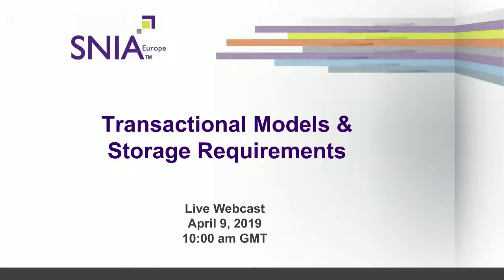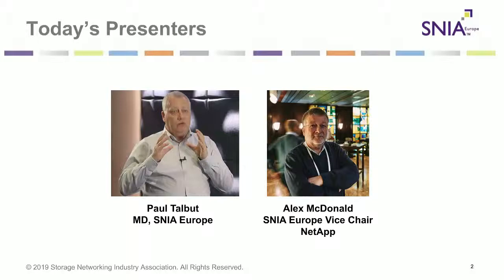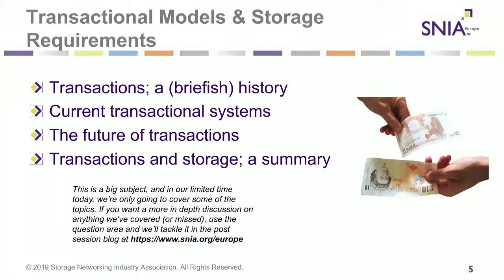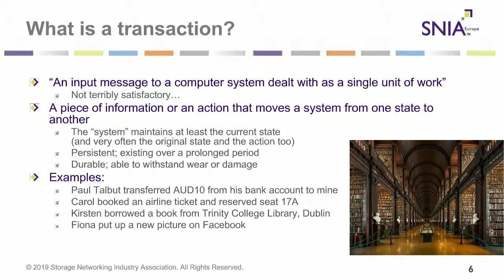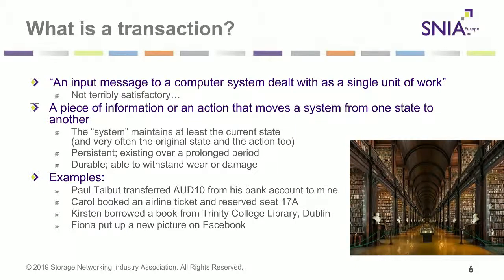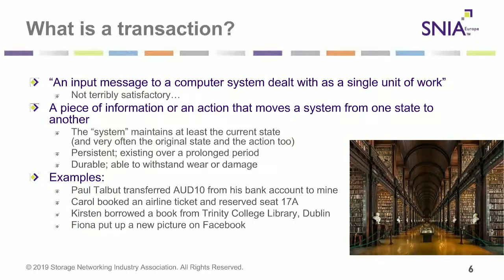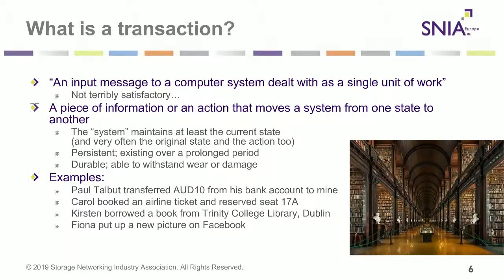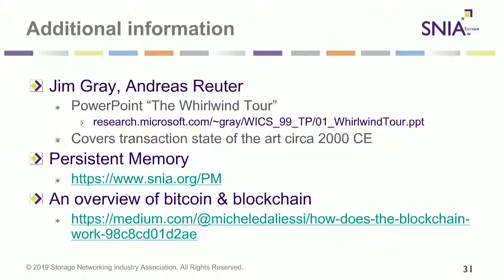Transactional Models and their Storage Requirements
Join SNIA Solid State Storage Initiative (SSSI) Education Chair and leading analyst Tom Coughlin and SSSI member Motti Beck of Mellanox Technologies for a journey into the requirements and trends in worldwide data storage for entertainment content acquisition, editing, archiving, and digital preservation. This webcast will cover capacity and performance trends and media projections for direct attached storage, cloud, and near-line network storage. It will also include results from a long-running digital storage survey of media and entertainment professionals. Learn what is needed for digital cinema, broadcast, cable, and internet applications and more.